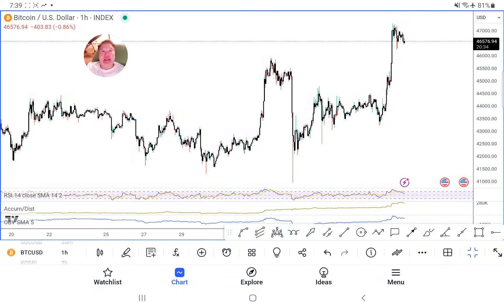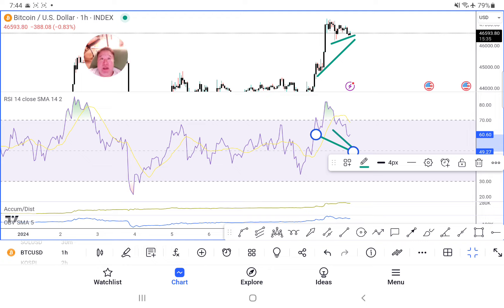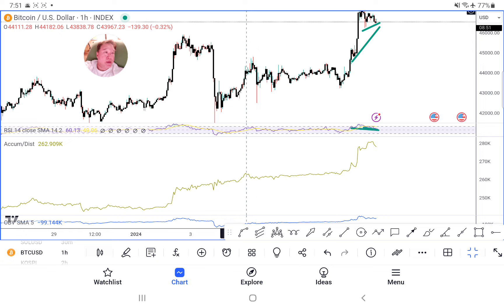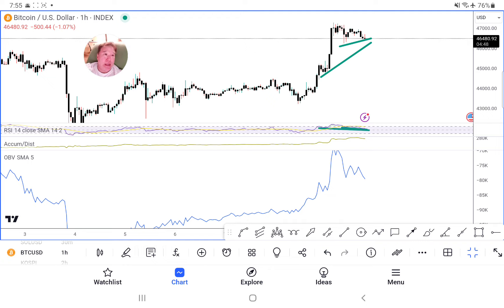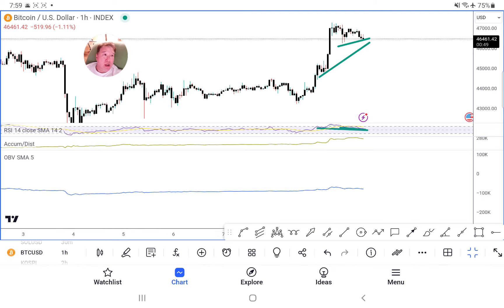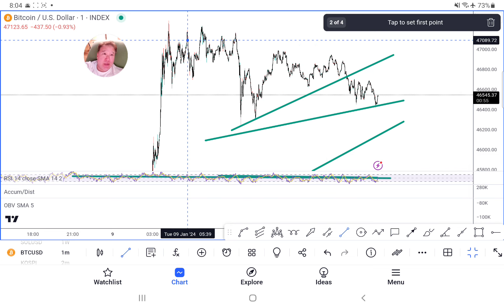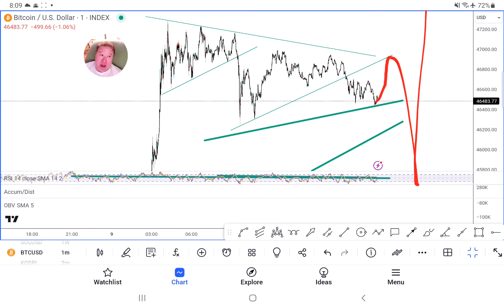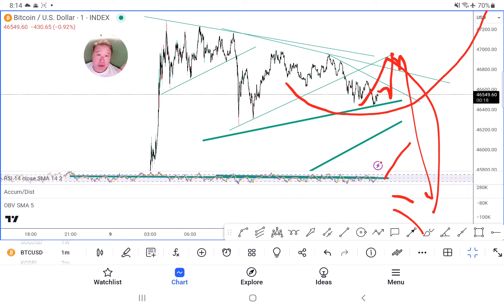urgent real-time Bitcoin forecast with RSI and obv divergence